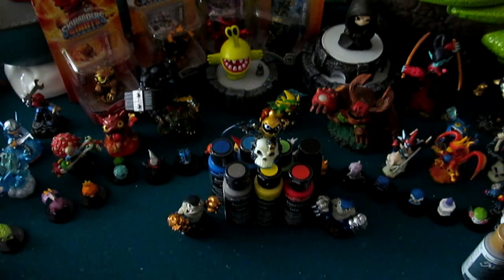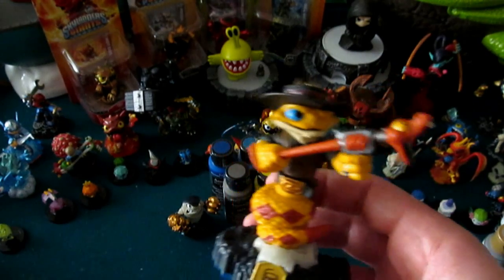Custom Painted Skylander Green Rattle Shake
Take the link above to see the entire archive of Custom Painted Skylanders.

This was my 2nd Custom Painted Skylander and one I did with my Nephew in mind...

I took Rattle Shake and treated his snakeskin to a green color...The Snake Gun was changed to blue with an orange snake replacing the factory red.

I also highlighted his belt and hat with a blue/metallic blue fade.

I had planned on replicating the diamonds, but it just didn't look as good as a solid color imo.

I think Rattle Shake lends himself well to several alternate color schemes, but I knew the green would appeal to my Nephew.

Oh, and we tried to 1 Up the cheesy intro, lol.

Again, any ideas/suggestions, feel free to throw them out there.